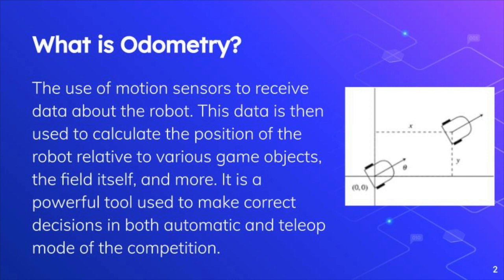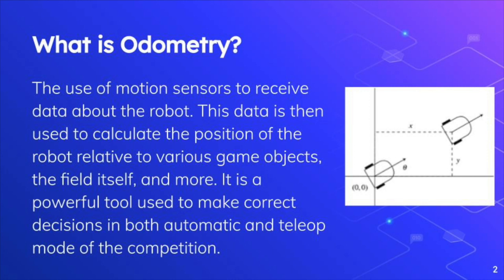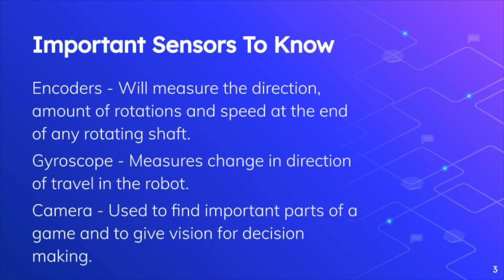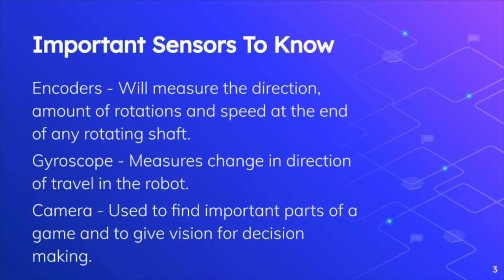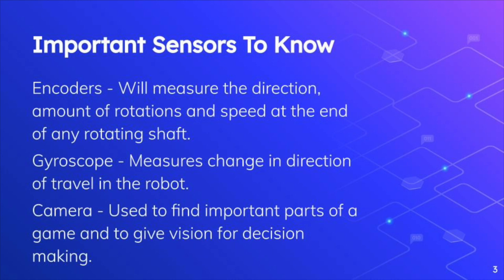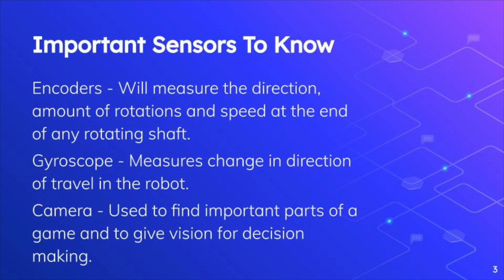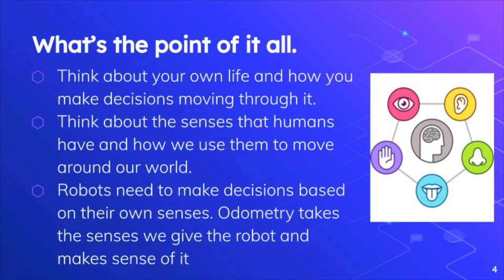Odometry (ACE Robotics Team #15430)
This video describes Odometry.